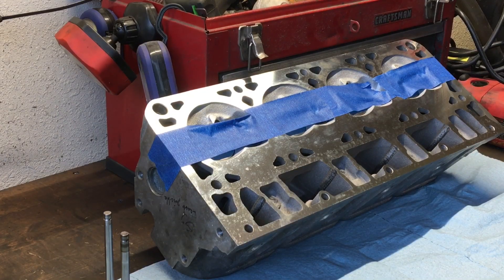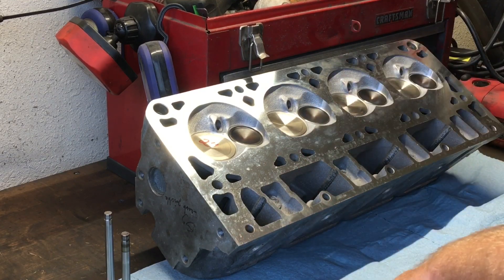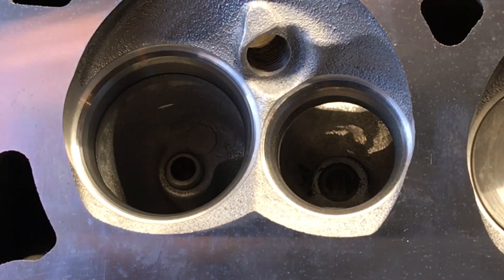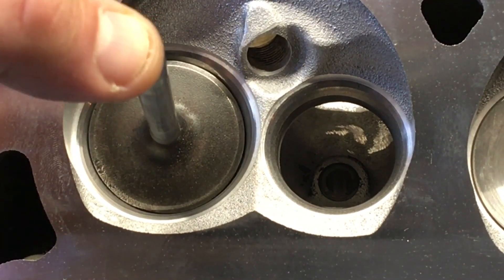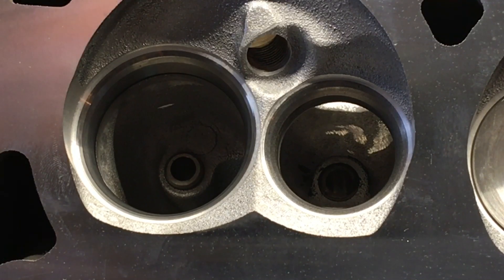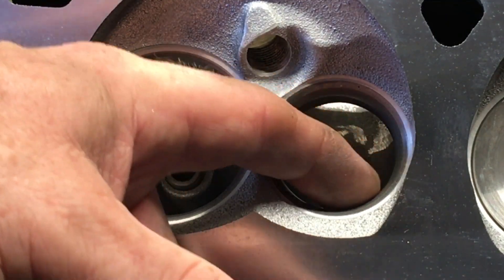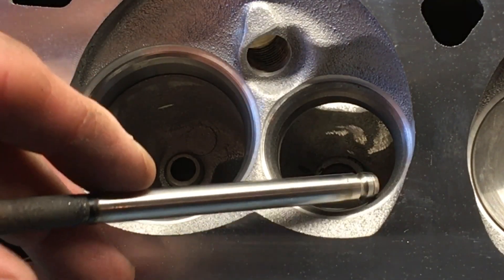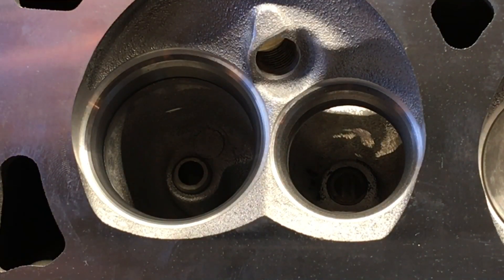862 Heads 215cc 2.00/1.55 LS1 500 whp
862 heads being setup on a Max effort Pump Gas LS1 build. 2.00” Manley Pro Flow and OEM 1.55” valves.
Mulled to true the deck surface only.
Ports 215cc Intake @.600” 300 cfm 82cc Exhaust ports 215+ cfm.
Goal is 500 whp through a T-56 👍😎
Making 11.20-1 compression work on Pump Gas by using the cam timing to control the Dynamic Compression Ratio.